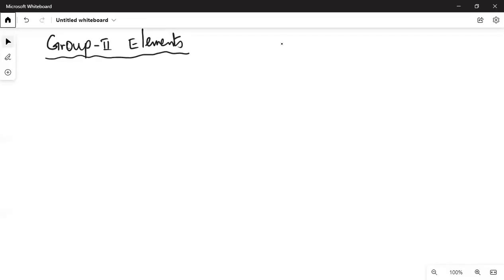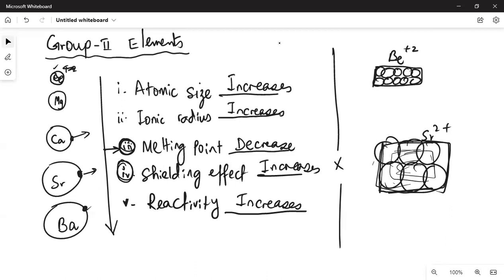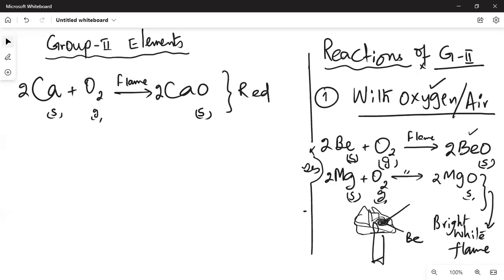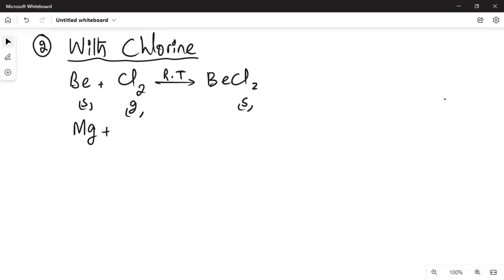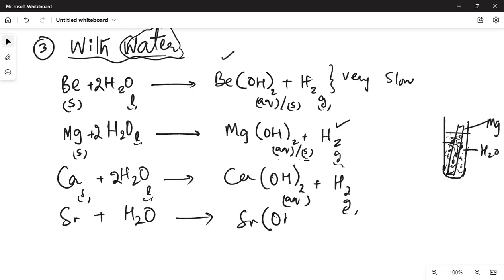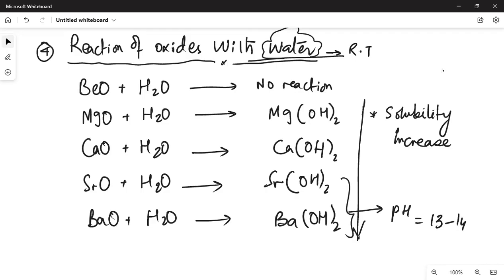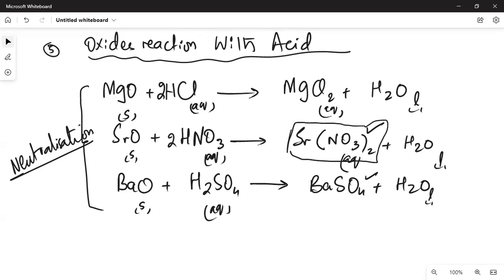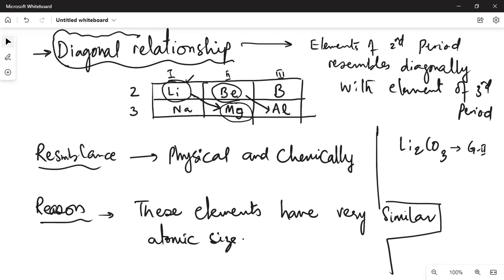AS Inorganic 4